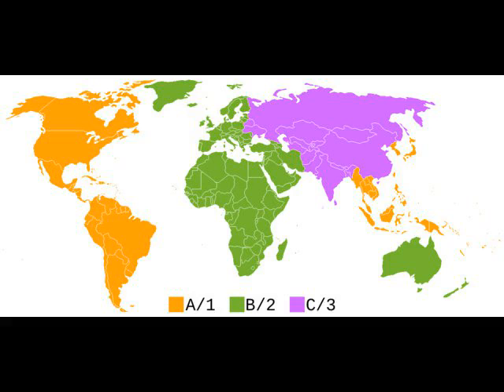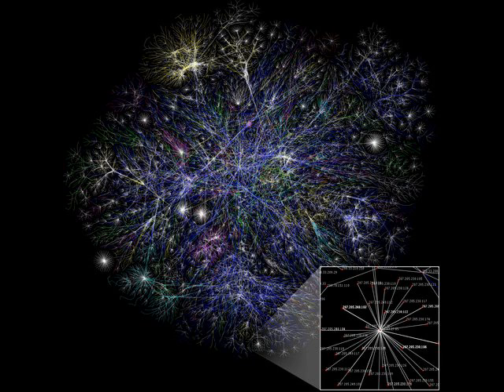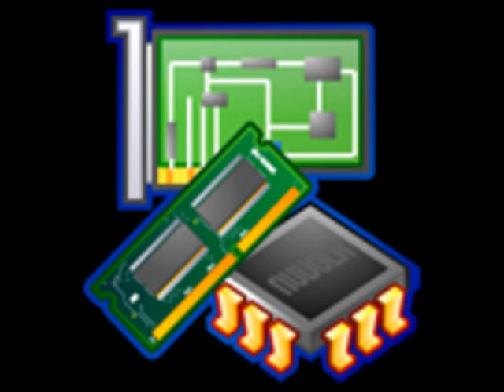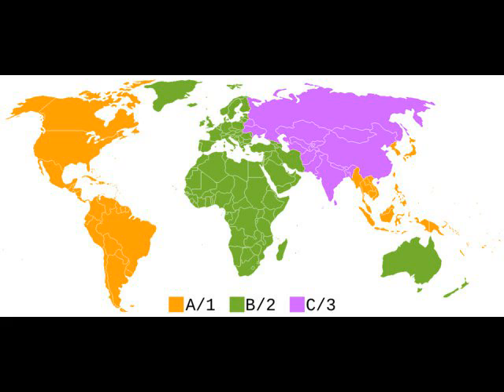DVD region code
DVD region codes are a digital-rights management technique designed to allow film distributors to control aspects of a release, including content, release date, and price, according to the region.

The American DVD Copy Control Association in California requires that DVD player manufacturers incorporate the regional-playback control (RPC) system.

There are six different official regions and two informal variations. DVDs may use one code, a combination of codes (Multi-Region), most codes  or every code/no codes (Region All). The commercial DVD player specification requires that a player to be sold in a given place not play discs encoded for a different region; however, region-free DVD players are also commercially available. In addition, many DVD players can be modified to be region-free, allowing playback of all discs.